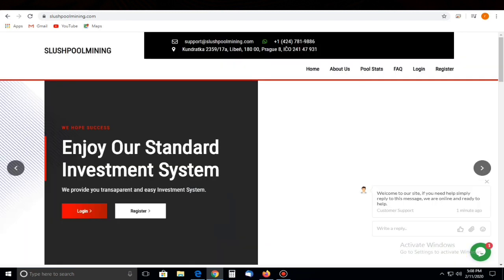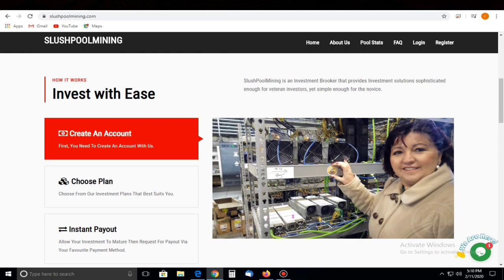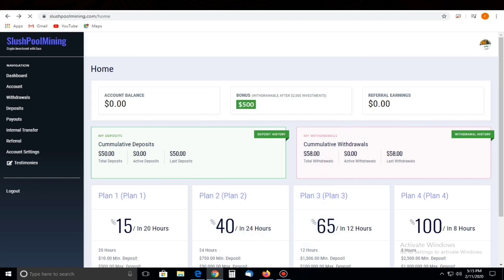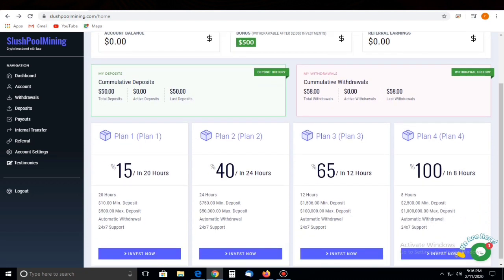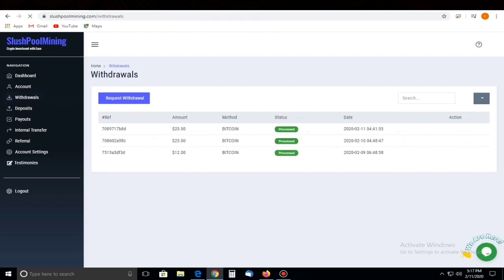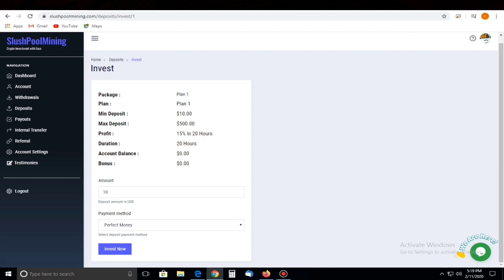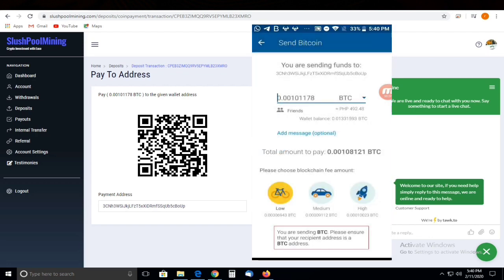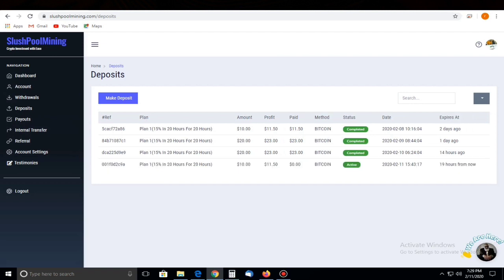How I earn 15%-100% money (BTC) from a legit site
Invest with ease in Slushpoolmining